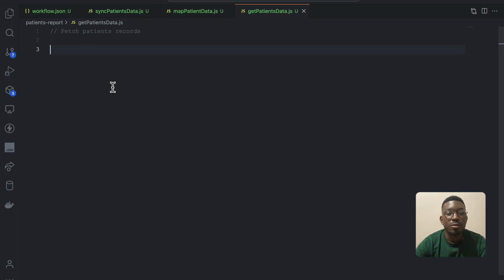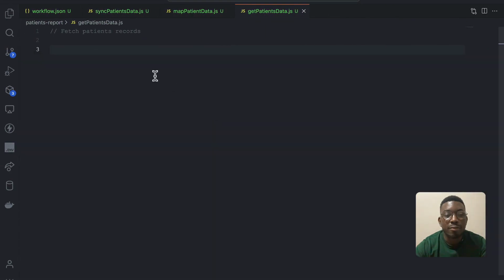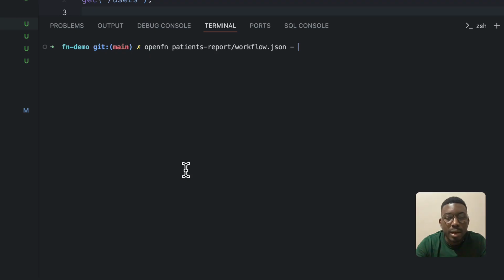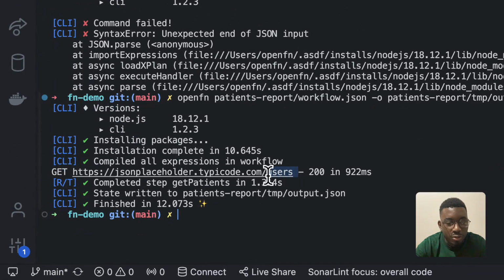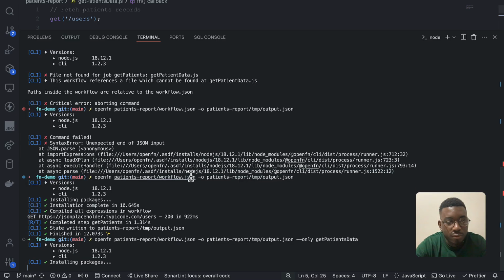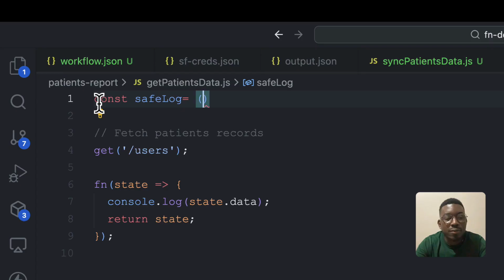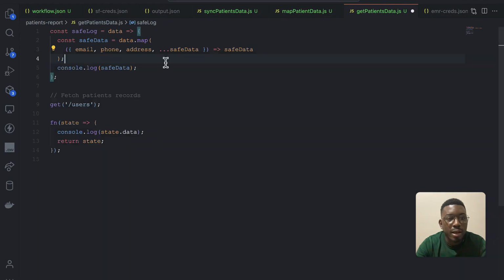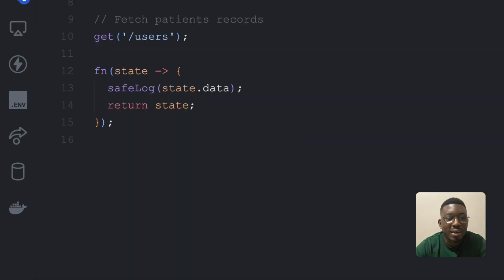Writing OpenFn Jobs - Quick Overview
Overview of OpenFn job-writing using JavaScript and the OpenFn CLI (see docs